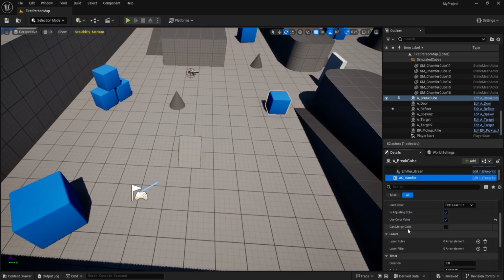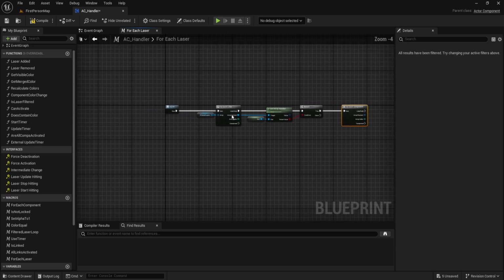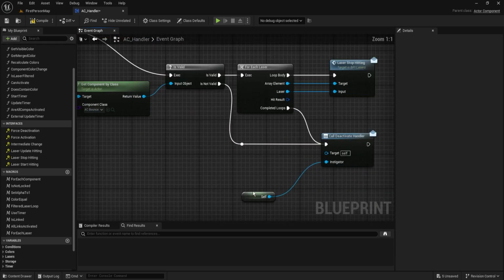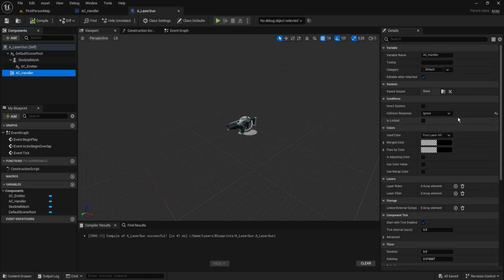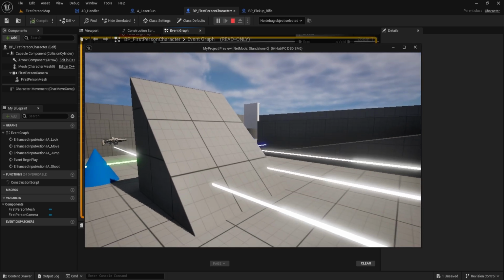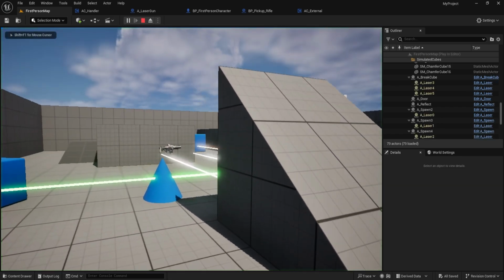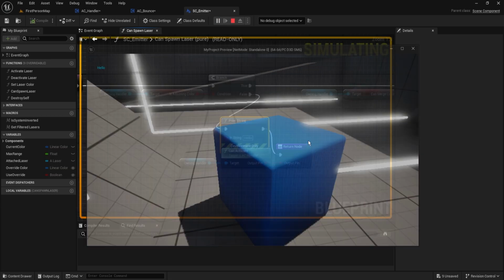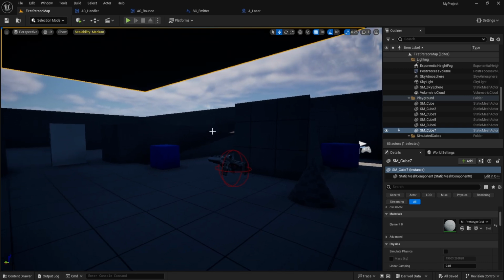Lasers UE5 #7 (Bounce & Laser Gun)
This tutorial will be the last in the series it will cover fixing a few issues with the laser bounce and showcase how this system could be used to create a gun that fires lasers as well!
Over the course of this tutorial, the system will include redirecting lasers, bouncing lasers, conditional activation, inverting the system, external control and more. I hope you enjoy!

Music used -
LAUGHTER- FLY WITH ME by LAKEY INSPIRED

Timestamps -
00:00:00 - Introduction
00:00:32 - Showcasing Bounce error
00:02:32 - Explaining Solution
00:03:34 - Get Hit By Handler
00:04:45 - For Each Laser
00:07:42 - Update Start & Stop Hitting
00:09:45 - Update Force Activate & Deactivate
00:12:12 - Bug fixing
00:13:36 - IsBlocking Change
00:14:54 - Test new collision
00:15:39 - Why we can't use FPS weapon component
00:16:27 - Create A_LaserGun
00:18:11 - Equip new gun actor
00:20:07 - A_LaserGun begin play
00:22:56 - Adding input
00:27:38 - Testing input
00:28:18 - Bug Fixing
00:30:31 - Testing LaserGun
00:33:33 - Bug Fixing Laser Bounce